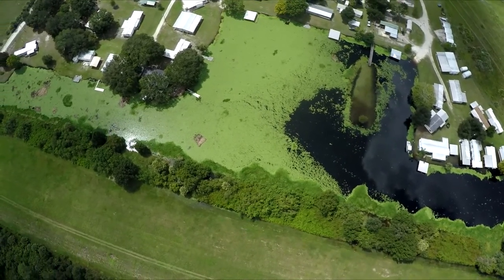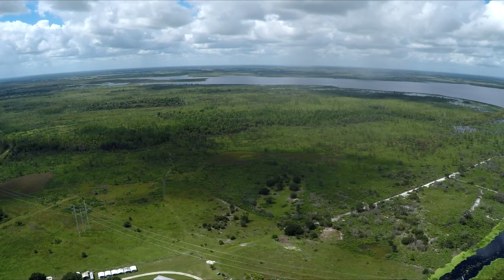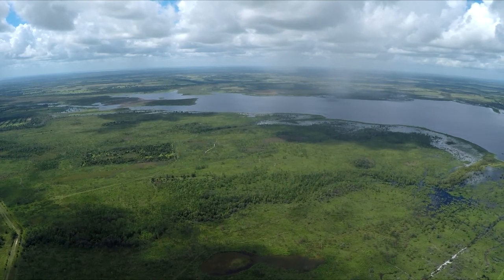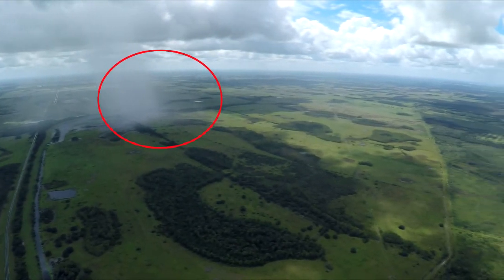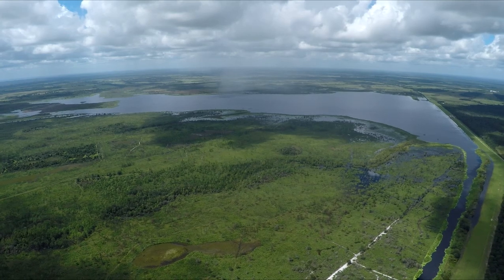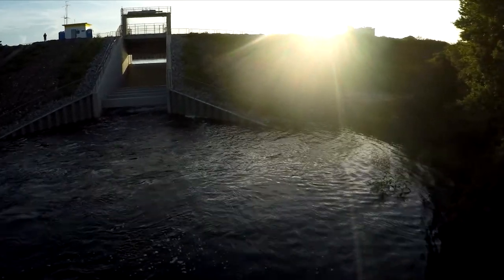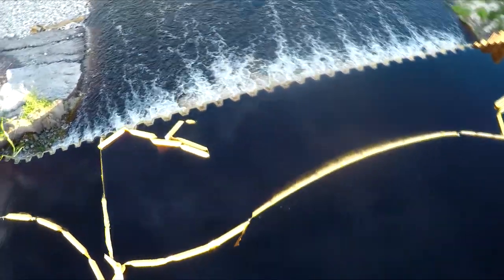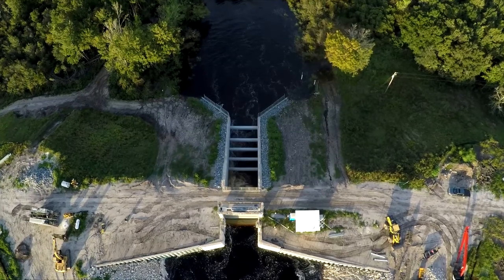Taylor Creek Fish Camp High Water and reservoir spillway status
This is just a couple of short aerial videos I made this past weekend (Sept 17 & 18, 2016) to show how much the 'water lettuce' has taken over our lagoon in the past week.  Included is a short flight around the reservoir spillway showing the water overflowing the temporary steel dam and water being let out to hopefully allow the reservoir water level to decline.